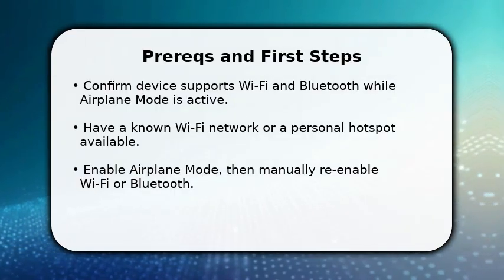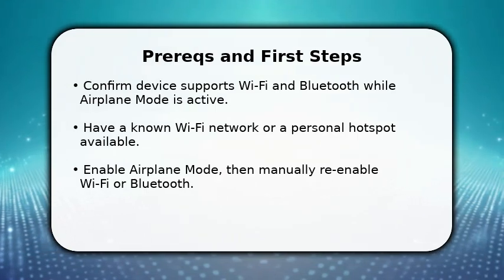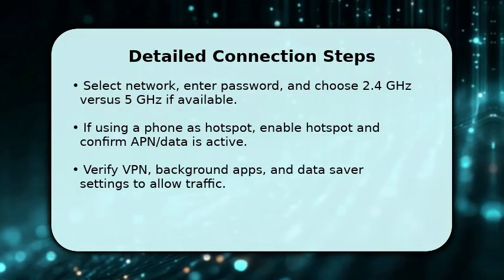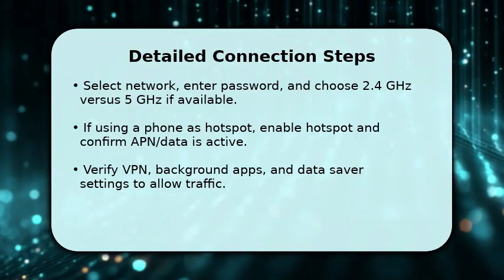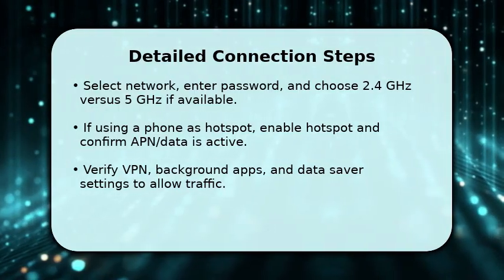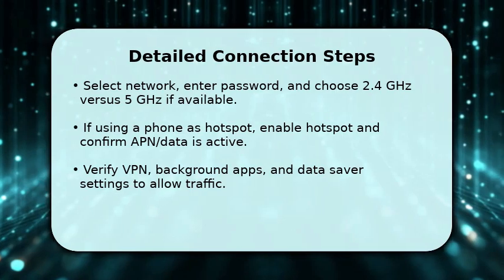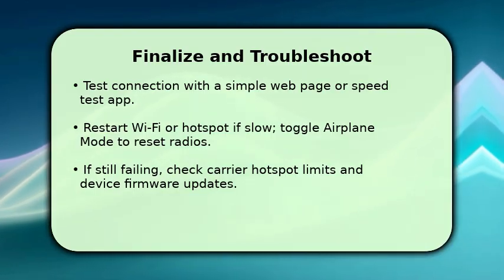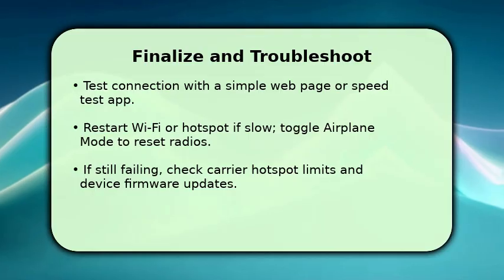How to Use Mobile Data in Flight Mode - Full Guide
Discover the secrets to using mobile data while in flight mode on your device. This comprehensive guide covers essential tips, tricks, and settings adjustments needed for seamless connectivity during flights without compromising safety or violating airline policies.

mobile data, flight mode, connectivity, airplane mode exception rules, using mobile on flight, in-flight internet access